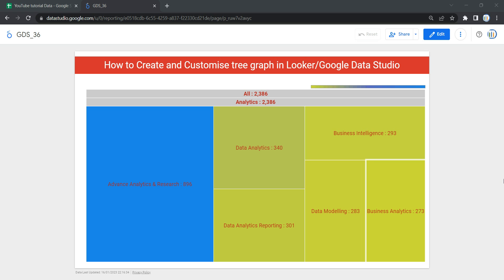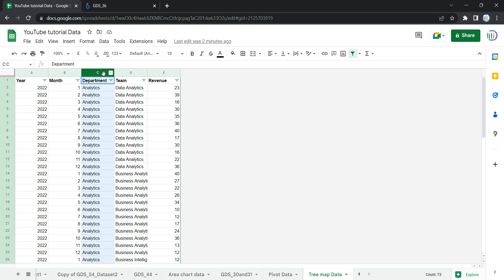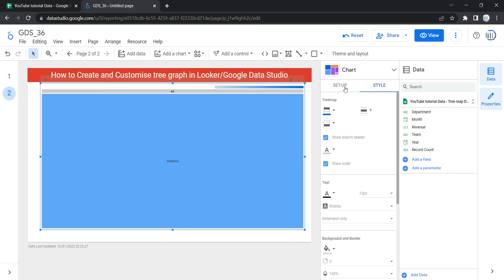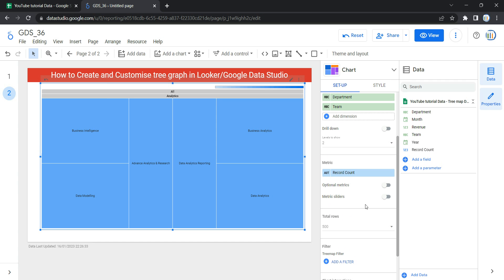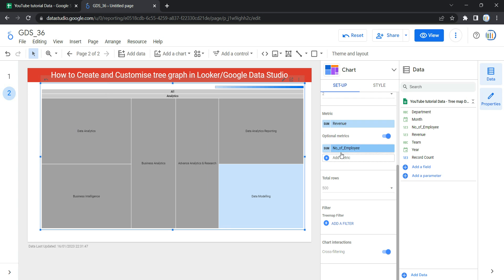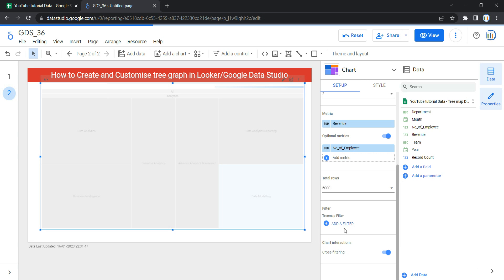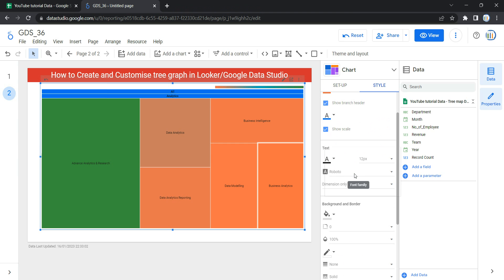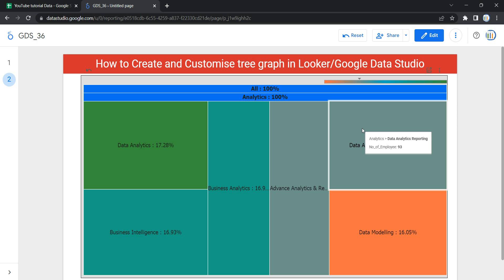How to Create and Customize tree graph in Google Data Studio or Looker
A tree map shows your data organized into dimension hierarchies. For example, you can use a tree map to show the average annual sales of each item at a  product category and at  product subcategory hierarchy level

Data in a tree map is displayed in "branches" (also called "nodes"). Each branch can have zero or more sub-branches, except the one parent branch which is the root and it dose  not have parents as the root node is the parent only.
 Each branch is displayed as a rectangle, sized and colored according to the values in your data. Sizes and colors are valued relative to all other branches in the graph.

Tree maps are a good hypothesis-generation tool because they can help expose the relative importance of, and the relationship between, different entities.

As you can see in our example Tree map here that the root department is “Analytics”
And within analytics we have multiple team such as Data Analytics, Business Analytics
Business Intelligence, Data Analytics Reporting, Data Modelling and Advance Analytics & Research